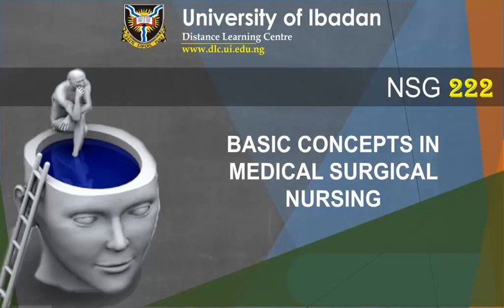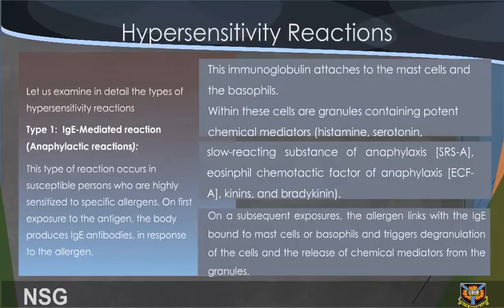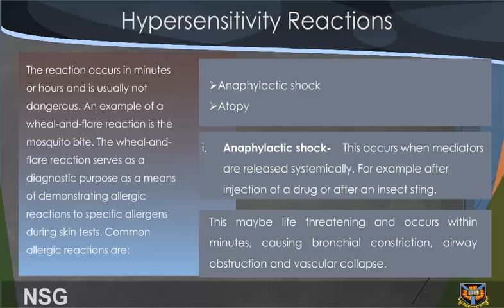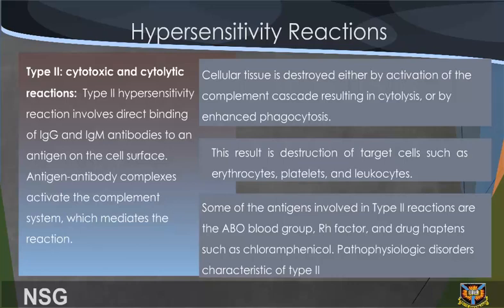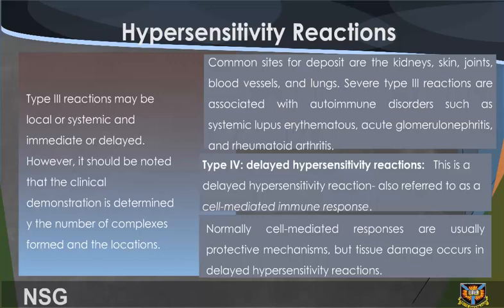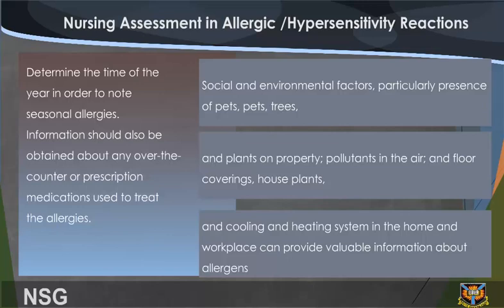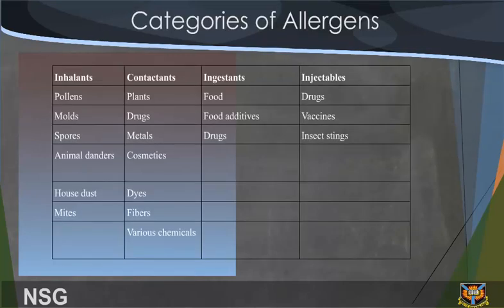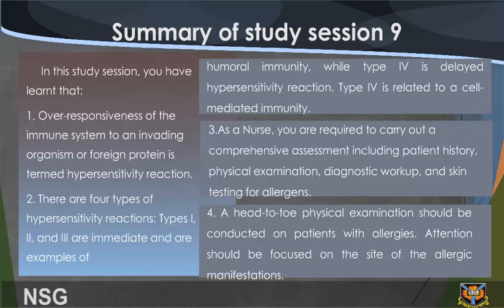NSG 222 Study Session 9